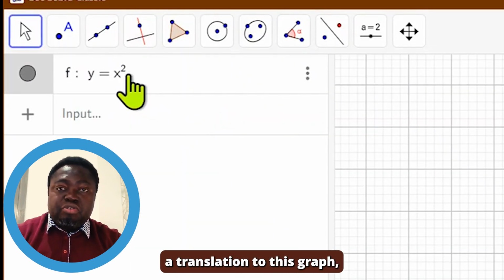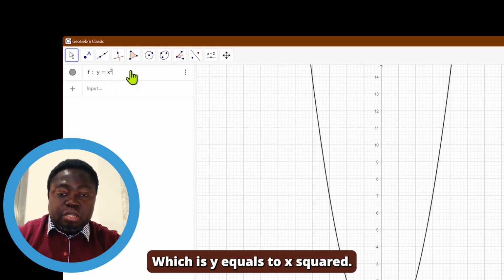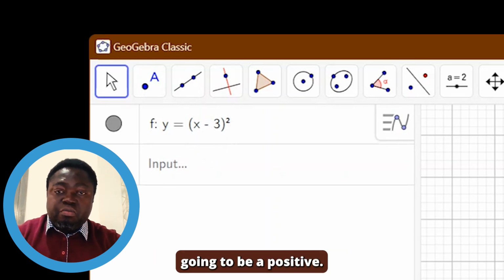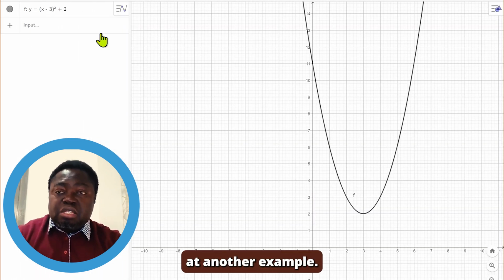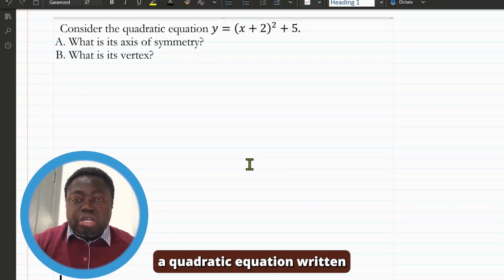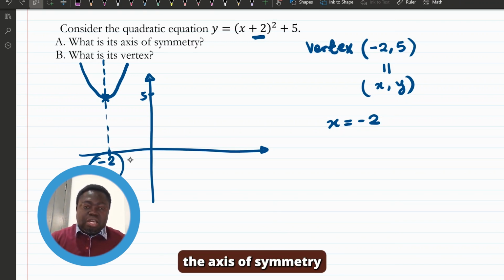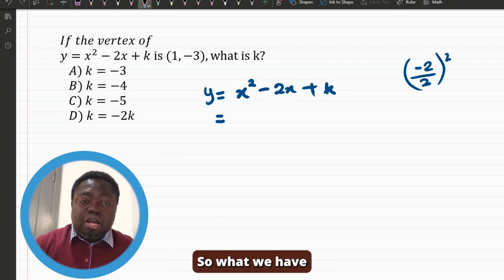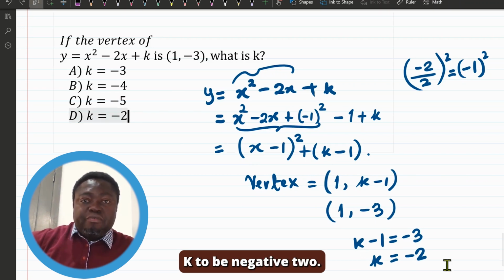Mastering Quadratic Graph Translations | Shifts Made Simple with Examples!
Welcome to a fun and engaging dive into translating quadratic graphs! 🚀 In this video, we’ll explore vertical and horizontal shifts, breaking them down into simple steps that anyone can follow. We’ll also solve two examples to ensure you’ve got a solid grasp of the concepts.

Ready to test your skills? 🎯

Grab a free multiple-choice quiz with 5 questions to practice what you've learned.
I’ve prepared a comprehensive set of 100 questions for those who want to level up their graphing game.

If the links do not work, please copy and paste them into your browser.